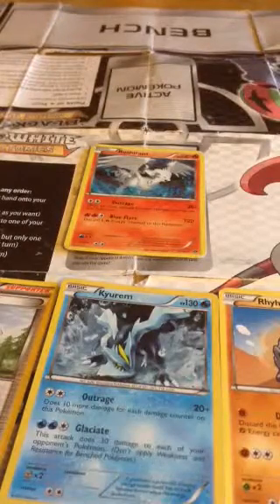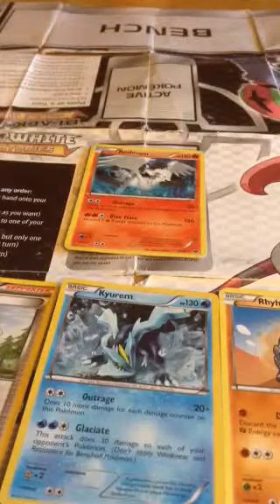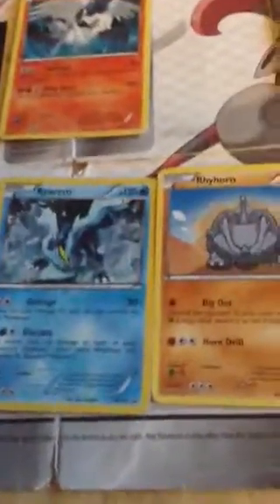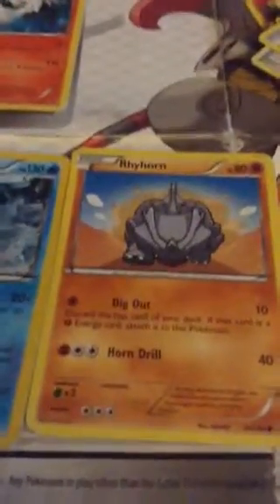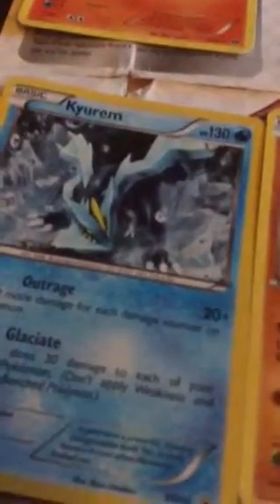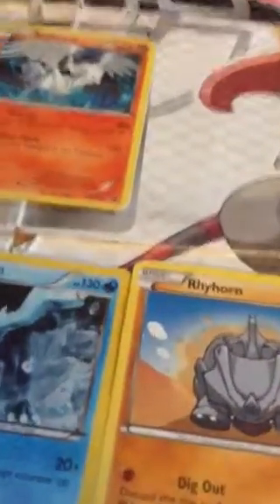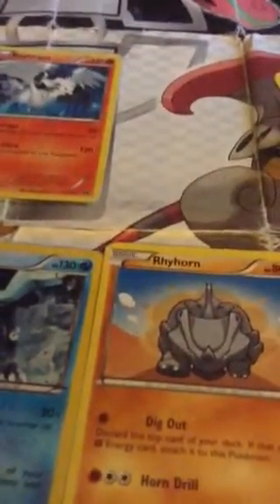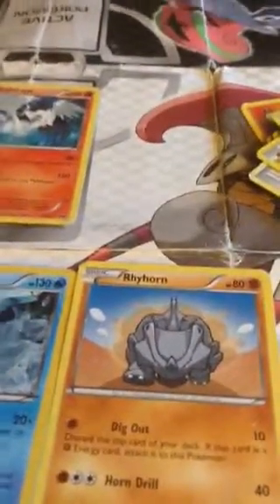Pokemon cards game how to play part 2